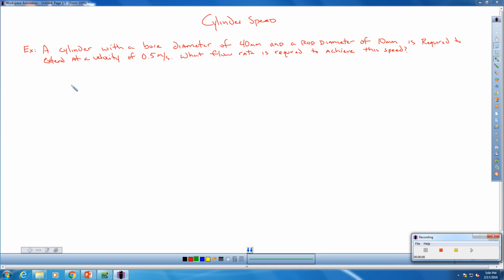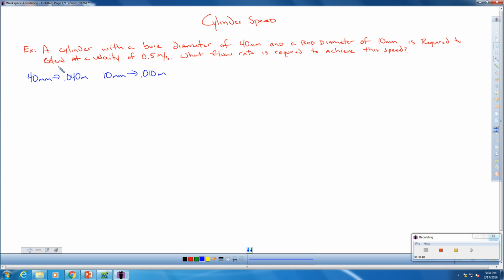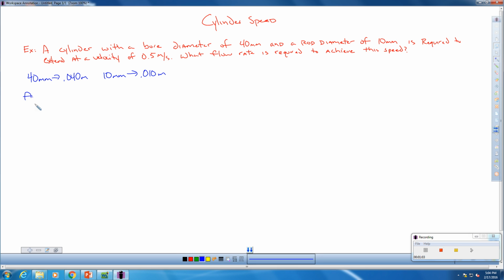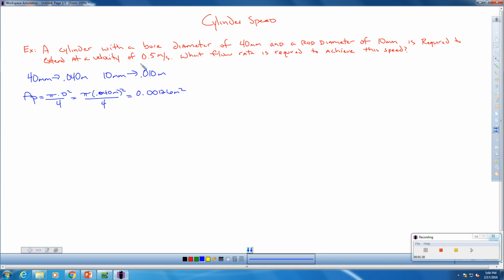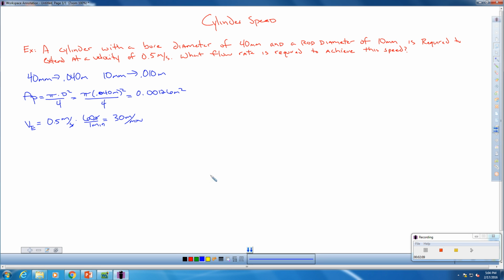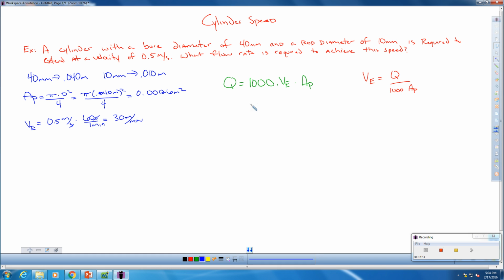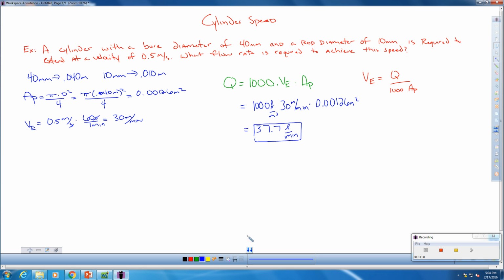Cylinder Speed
Calculates the extend flow rate for a cylinder given a velocity and bore diameter.